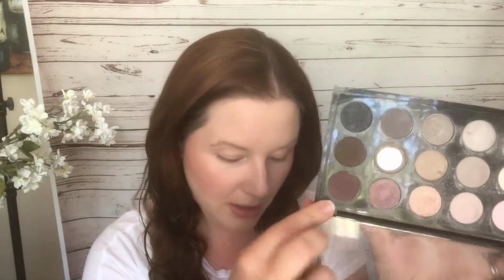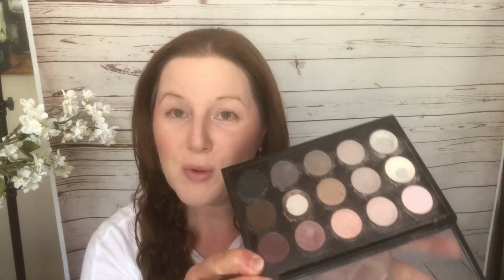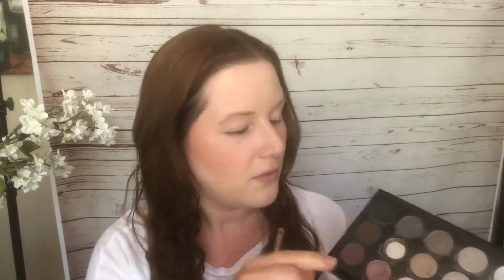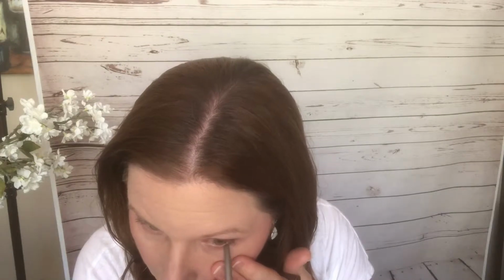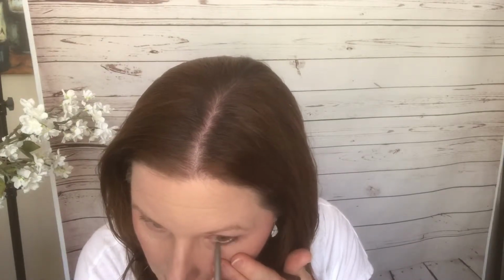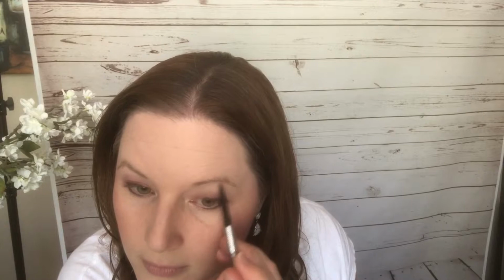Purple Spring & Summer Look + Fair Skin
Hi Friends! In today’s video I’m creating a subscriber requested Purple Spring & Summer look.

What is your favorite color scheme for Spring/Summer? Any recommendations for other color palette look(s)? Please share below!

Please click the Like button if you enjoyed this video! :)

=== ALL INFO DOWN BELOW!

===PRODUCTS WORN IN VIDEO===

Sunscreen (Mineral tinted- Amazon)
Sunscreen (Mineral- Amazon)
Sunscreen (Mineral- Target)
Vitamin C Serum (Amazon)
Vitamin C Serum (Target)
Foundation (Amazon)
Foundation (Target)
Powder (Amazon)
Powder (Target)
Blush (Amazon)
Blush (Target)
Lip gloss (Amazon)
Lip gloss (Target)
Eye Palette
BM purple eyeshadow (mentioned)
Eyeliner (used in video)
Pixie Eyeliner (mentioned)
Mascara (Amazon)

===TOOLS USED===

ELF brush – blush
ELF brush- powder
Eyelash Curler (Amazon)